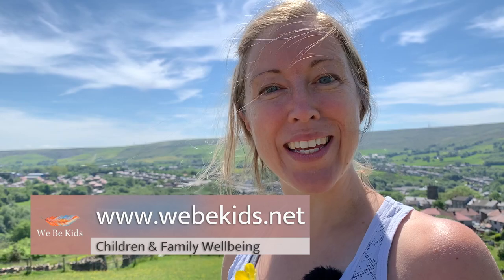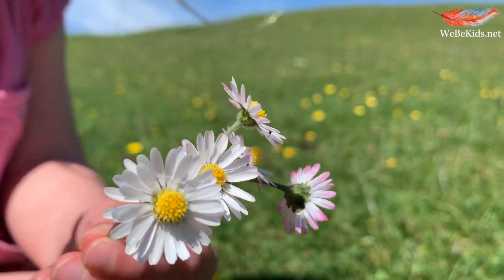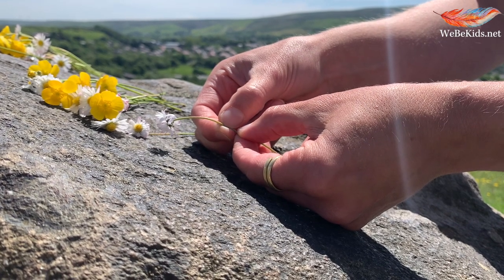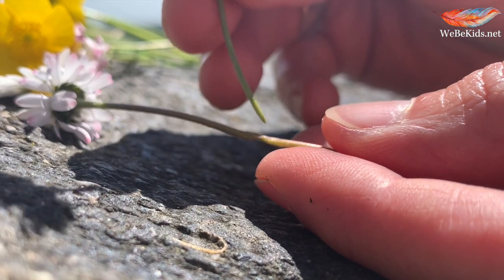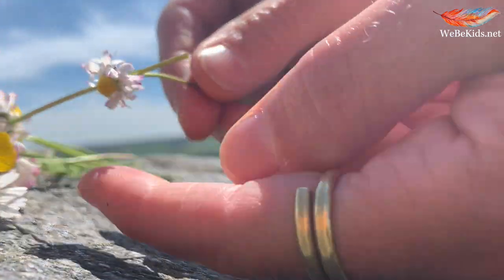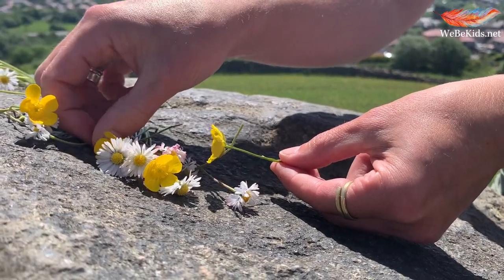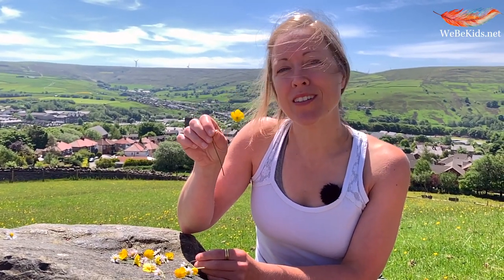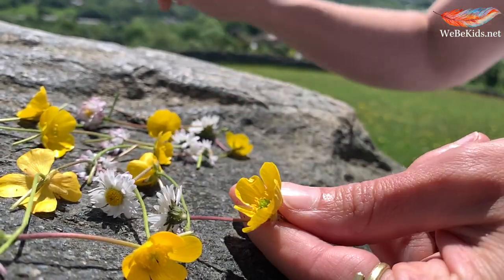Nature Art & Craft - Daisy & Buttercup Chains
This session shows you how to make beautiful daisy & buttercup chains.